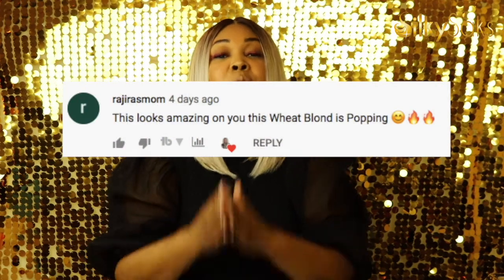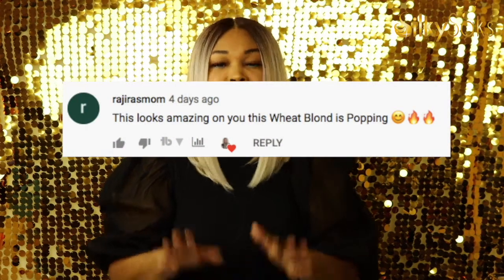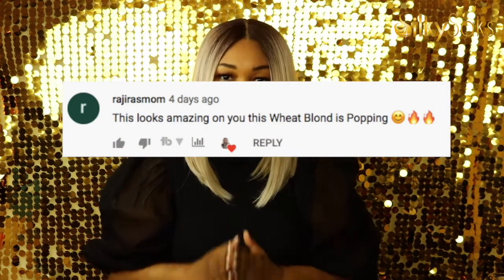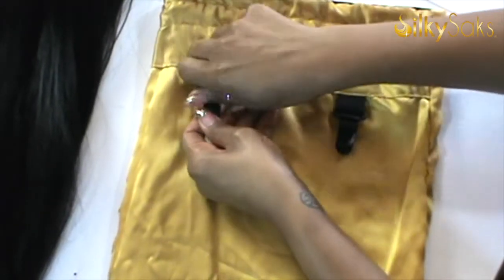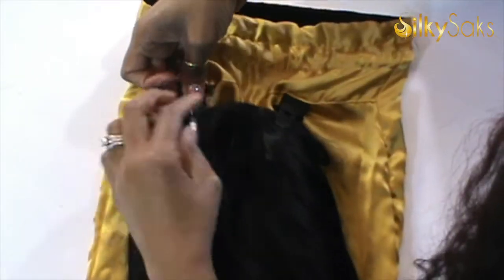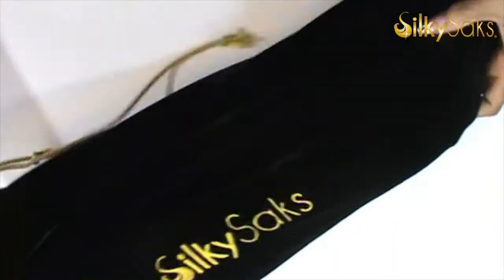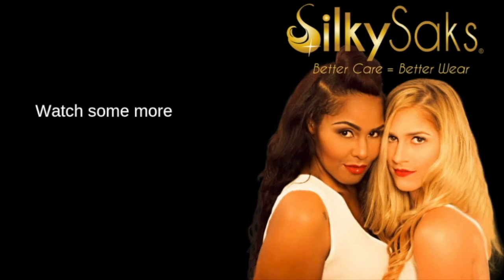BEGINNER FRIENDLY| Outre Cassidy Wig Review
Outre had dropped the Blond Collection as a part of their Color Bomb wig series. We reviewed Cassidy. Cassidy is a long blonde bob lace front synthetic wig. It is made of premium fibers, has baby hair, and a center part that can't be shifted. Cassidy is also heat friendly. We reviewed Cassidy in the color DR4/CRMBL and absolutely loved it. Now beware the wig does a lot of shedding which is typical for a blonde colored synthetic wig. It also has a lot of frizz. This was our second time trying something from Outre's Blonde Collection and we absolutely loved it.